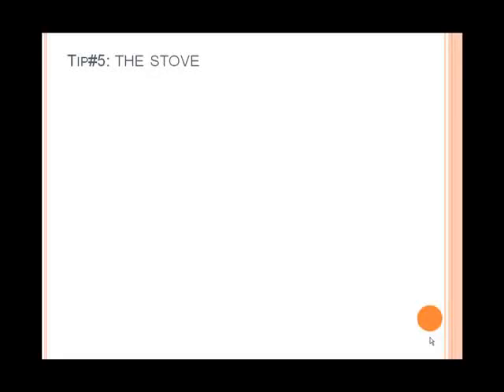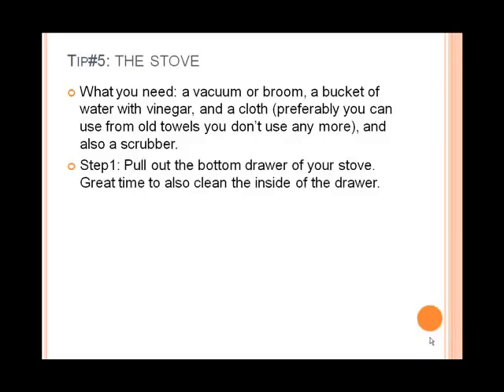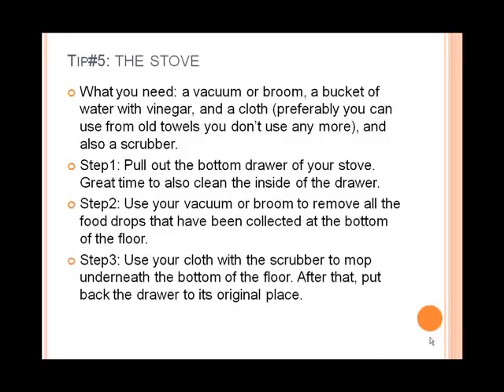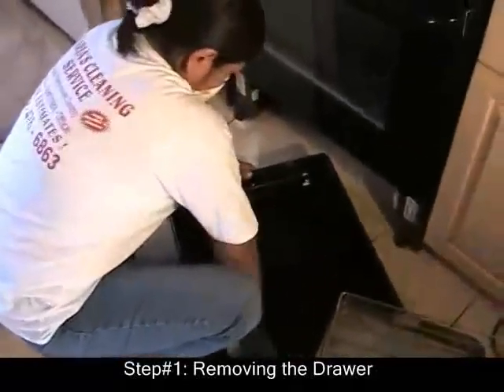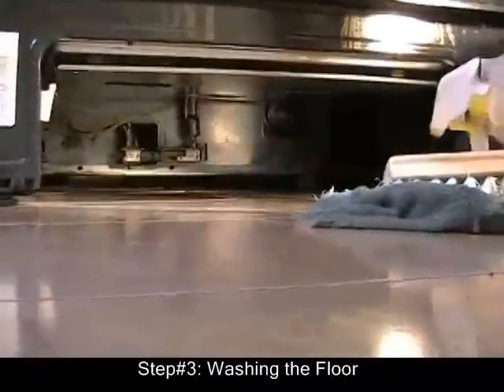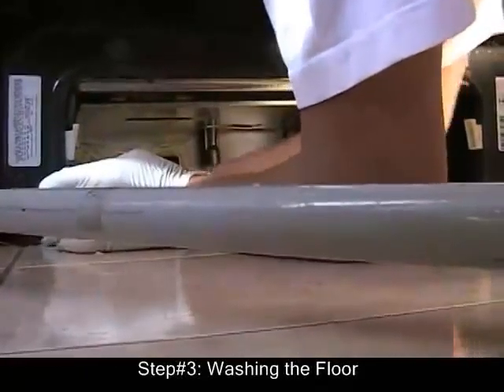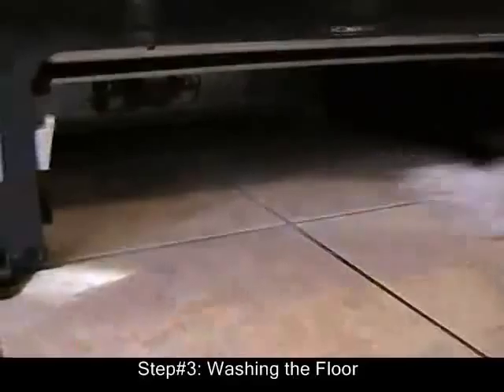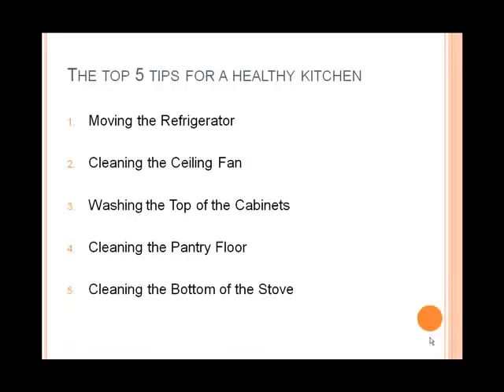How Thorough is Your House Cleaning Service?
Have you ever asked yourself how thorough is your house cleaning service team?  If you really want to have a healthy immaculate kictchen, then check this video.  Here Maria will show you how to efficiently clean underneath your stove.  Have your house cleaning service team apply this technique periodically to guarantee a roach-mice-free kitchen.